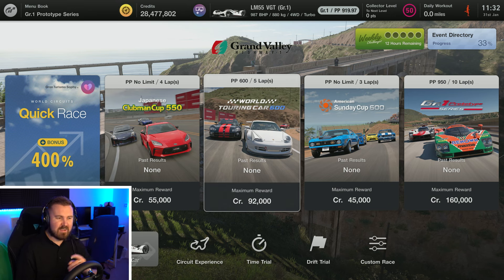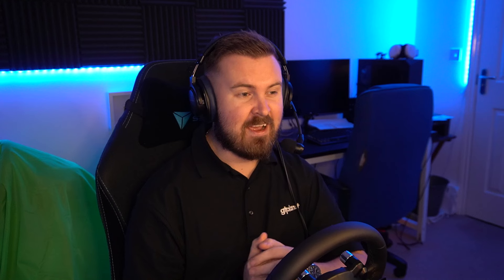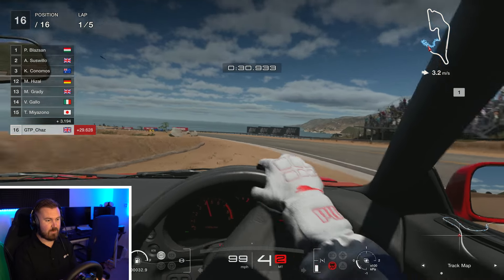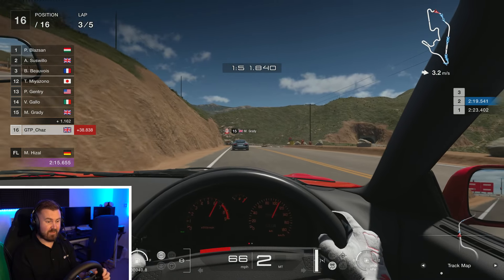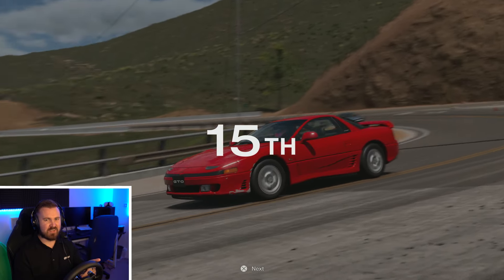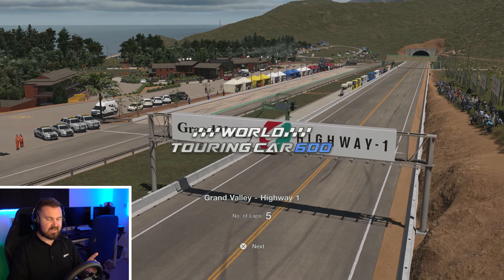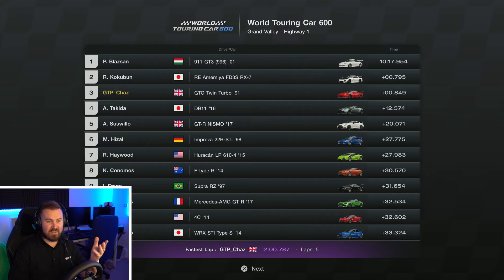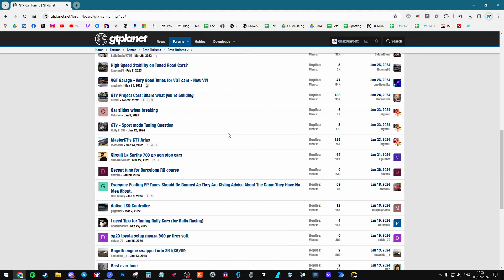Can We Kill The Understeer of the GTO? - Gran Turismo 7 Tuning Guide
Chaz returns with the fifth Tuning Guide video here on our YouTube Channel, this time trying to make a supercar-killer of the 1991 Mitsubishi GTO Twin Turbo!

The setup used was kindly submitted to our forums by Praiano63, and it's one of thousands of posts on our vast forums that can help you set up your cars to fit into performance points limits, while also helping you fall in love with those cars you've had untouched in your garage, since winning them on a four-star roulette ticket - you know the ones...